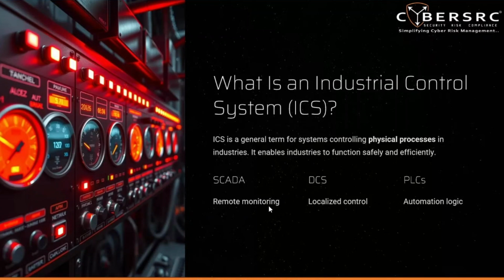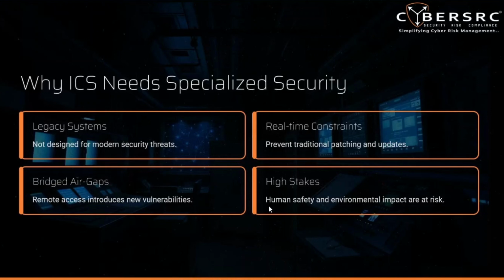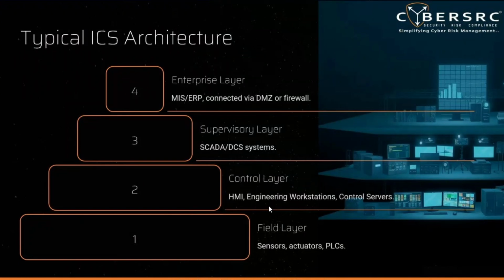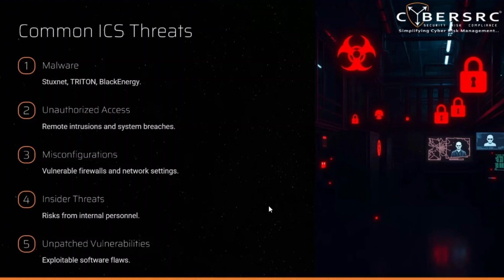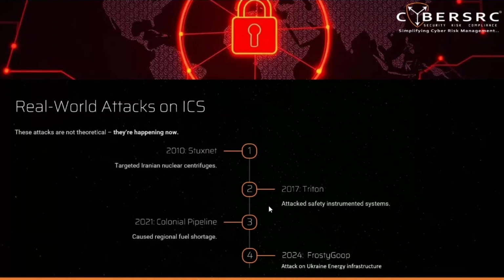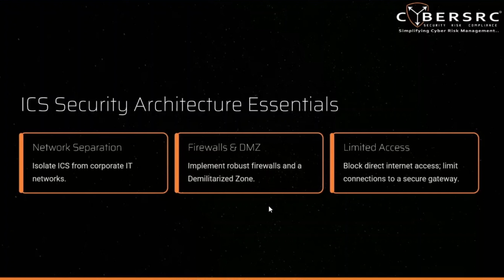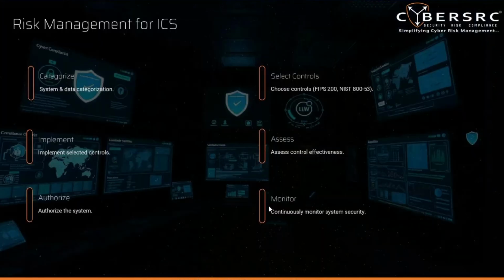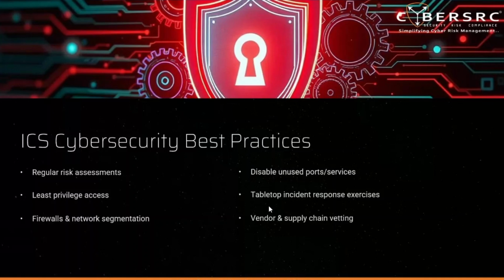Hardening ICS & SCADA Systems – A Deep Dive into OT Cybersecurity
Unlock expert insights into how to secure Industrial Control Systems (ICS) and SCADA environments from evolving cyber threats. In this recording, we explore real-world risks, hardening techniques, architecture improvements, and best practices for Operational Technology (OT) cybersecurity.

🔍 Topics Covered:

Introduction to ICS/SCADA & OT Security

Threat landscape for industrial networks

System hardening techniques

Defensive architecture and monitoring tools

👨‍💻 Ideal for: OT engineers, security professionals, auditors, and industrial cybersecurity teams.

Some Keywords :-

ICS Security, SCADA Cybersecurity, OT Security, Industrial Control Systems, Cybersecurity Webinar, SCADA Hacking, Critical Infrastructure Protection, NIST 800-82, PLC Security, Cyber Attacks on OT, Operational Technology Security, Hardening ICS, Cybersecurity for Engineers, Industrial Cybersecurity